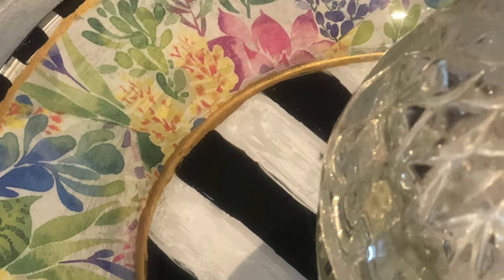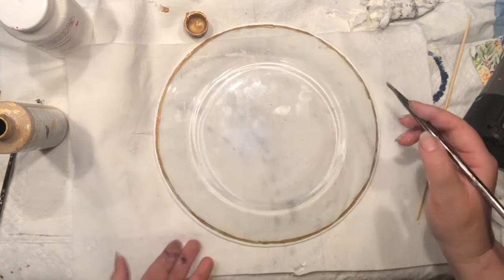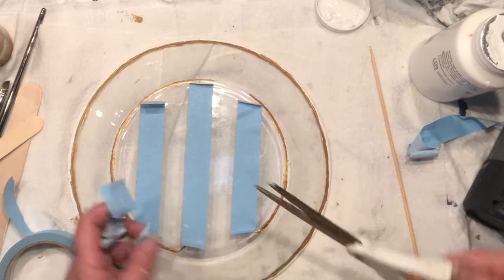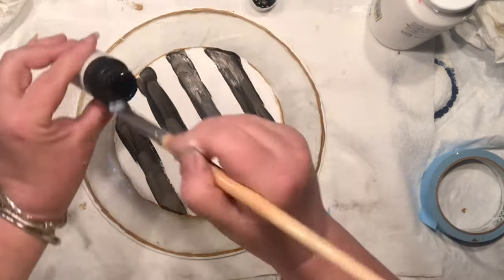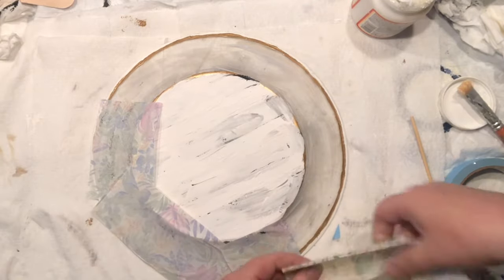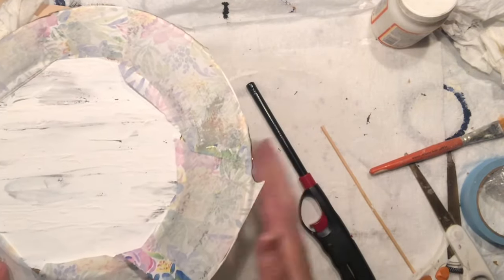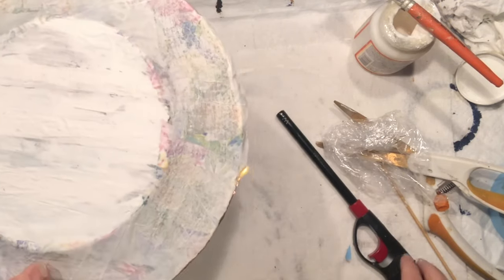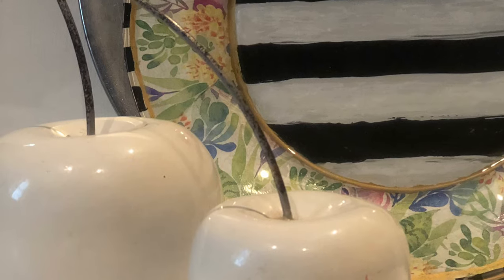MacKenzie Childs Inspired Dollar Tree High End Plate Makeover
Let's transform Dollar Tree plain glass plate into unique high end accent for your home decor.  Napkin decoupage and patterns are my favorite to work with.
I am super excited about this project. Are you ready for some Dollar Tree glass plate diy? If you follow me for some time you know I love patterns love napkins and most of all love details with gold . This project was on my mind since forever but just never got around to do it. Never sat down to think it through to actually feel that I can do it. Just because it is rainy and cold outside I was on the lookout for some fun project that will keep me happy.  This glass plate from Dollar Tree will be the one I am going to work on. Time to have fun with it. Are you ready for some MacKenzie Childs inspired glass plate from Dollar Tree a makeover? There is really not so many things you need to make that fun craft. Let's do some decoupaging on the glass plate and of course do some painting too.